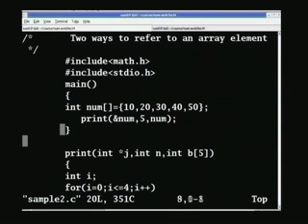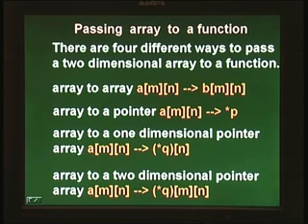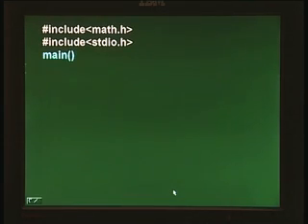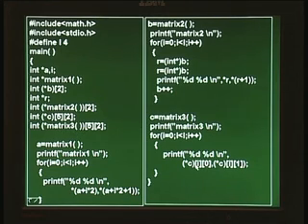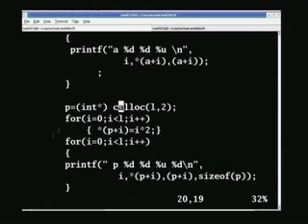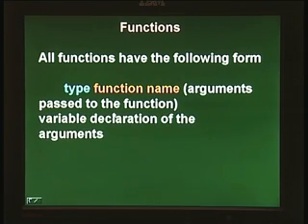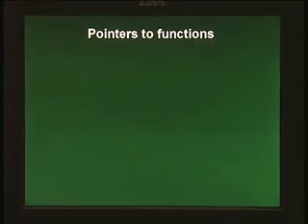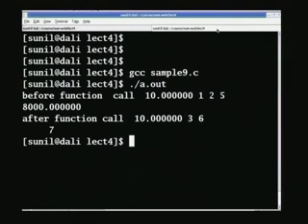Lecture 4 - External Functions and Argument Passing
Numerical Methods And Programing by Prof.P.B.Sunil Kumar, Dept. of Physics, IIT Madras